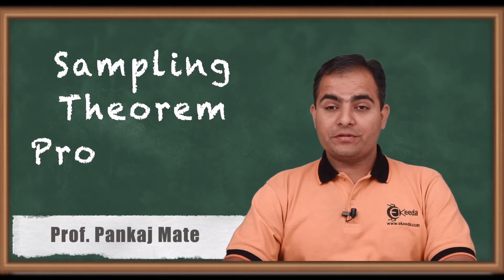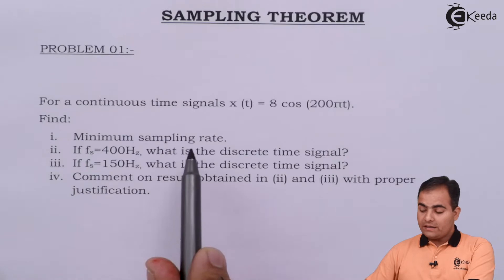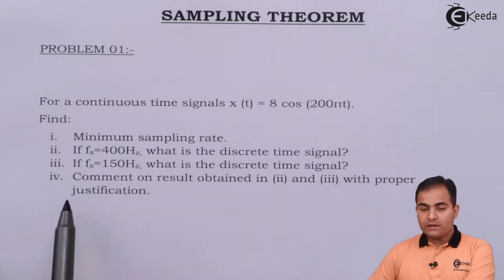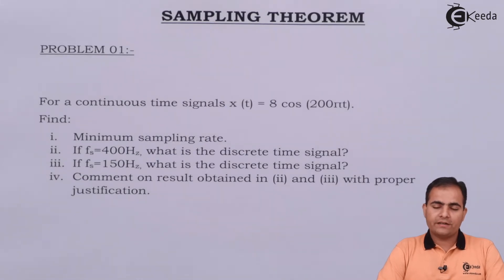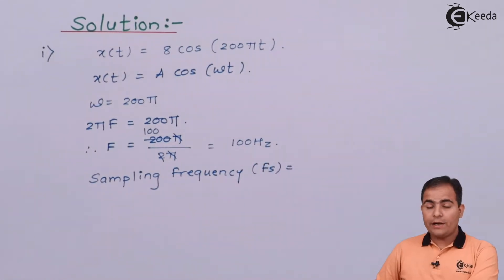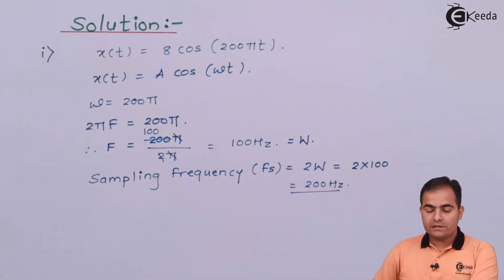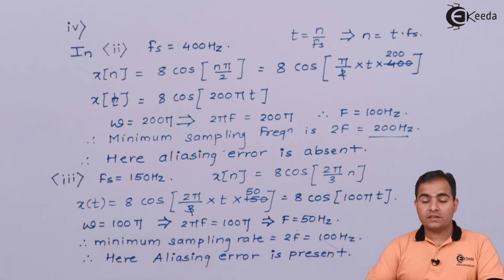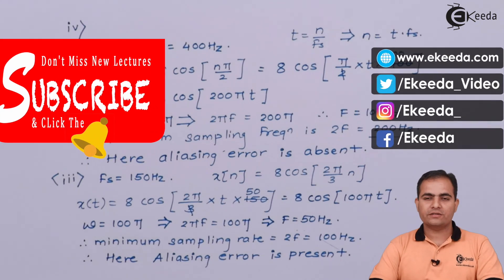Problem 1: Sampling Theorem | Signals and Systems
Explore the fundamentals of Sampling Theorem in Signals and Systems with Problem 1! This video delves into the essence of Sampling Theorem, offering a comprehensive breakdown and solution to a practical problem. Understand the significance of signal sampling, its applications, and implications in digital signal processing. Dive into the core concepts, unravel complexities, and master the art of applying Sampling Theorem effectively. Whether you're a student, enthusiast, or professional, this tutorial equips you with the knowledge to comprehend and tackle Sampling Theorem challenges effortlessly. Join us in deciphering this pivotal aspect of Signals and Systems!

Happy Learning.